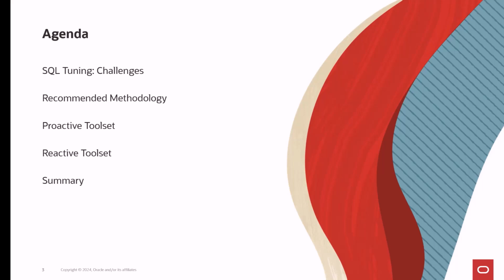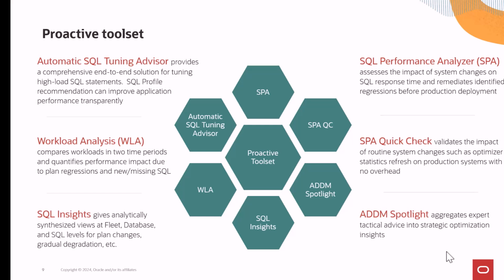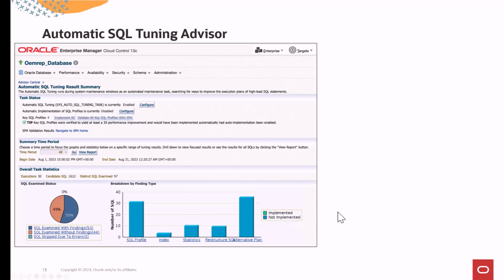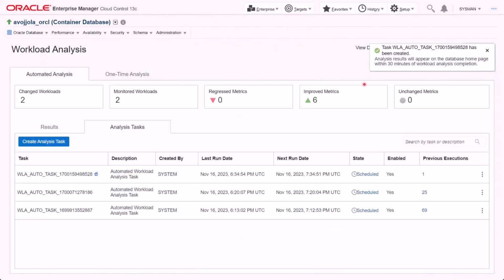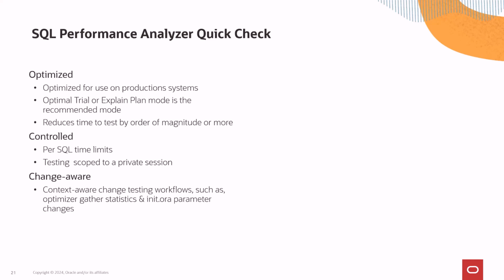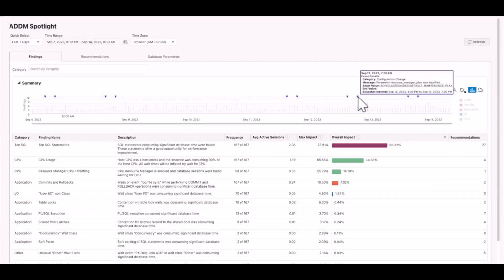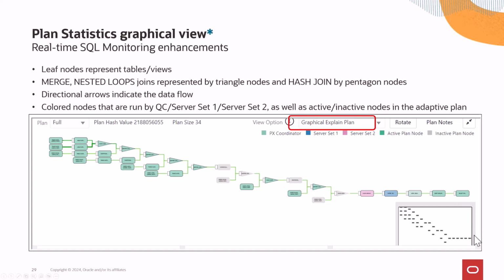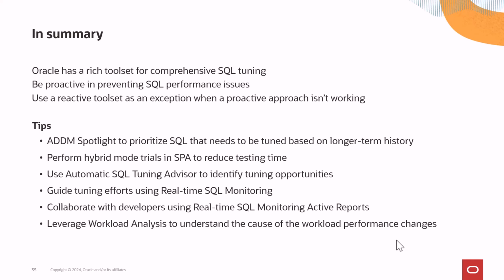SQL tuning for advanced users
Anusha Vojjola, Senior Product Manager at Oracle provides a comprehensive  review of Oracle Enterprise Manager's advanced performance monitoring and tuning capabilities including key recent updates.